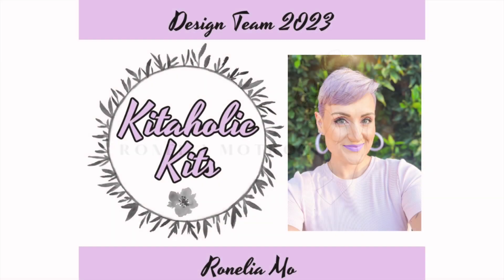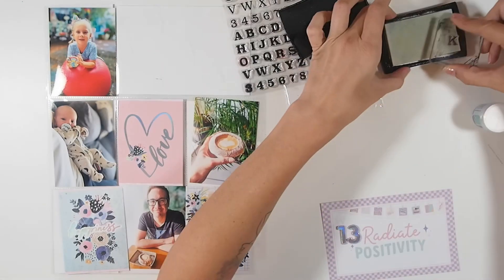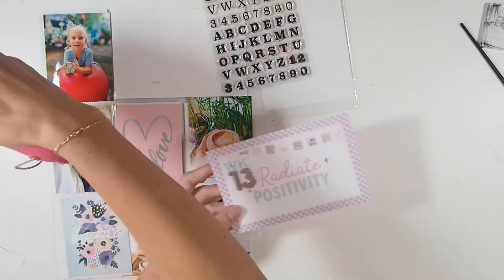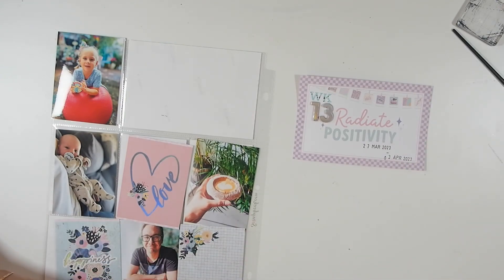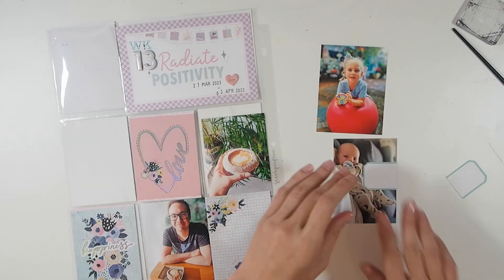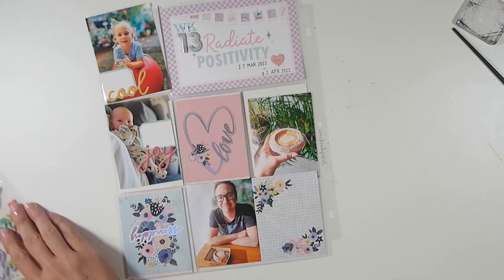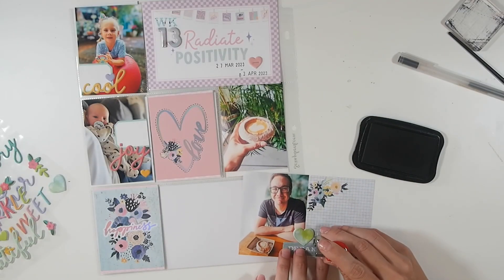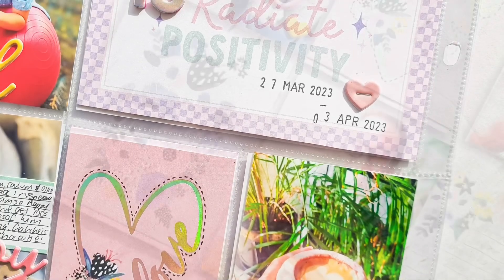9 x 12 Project Life Layout | Kitaholic Kits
Today I have another design team layout using the May Kit from Kitaholic Kits.